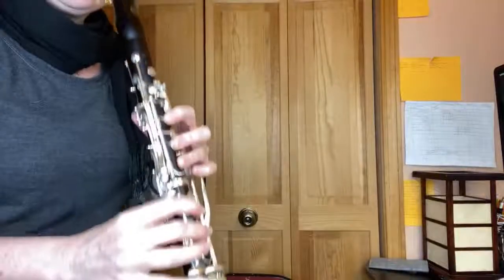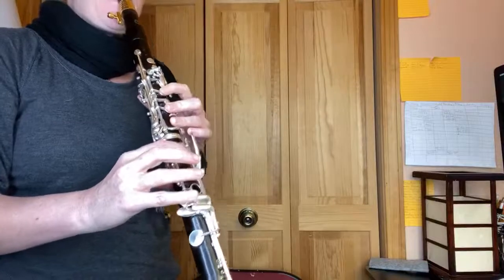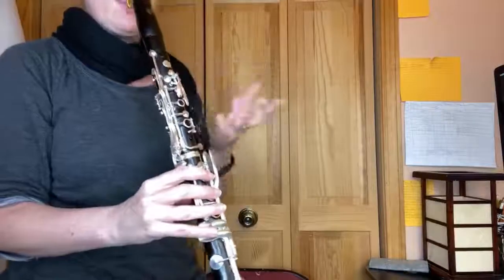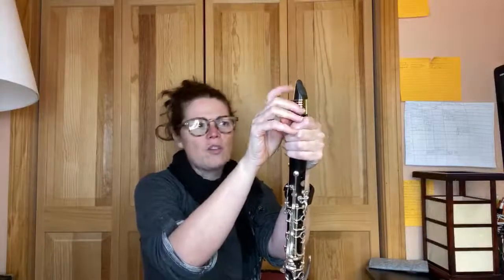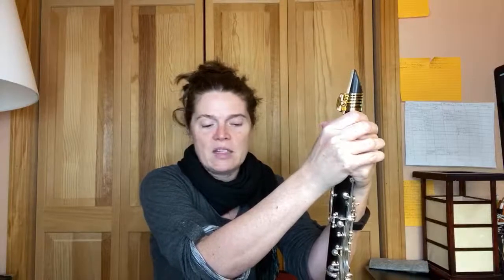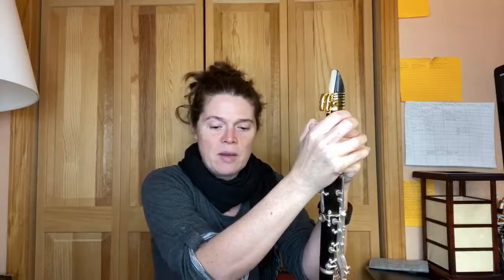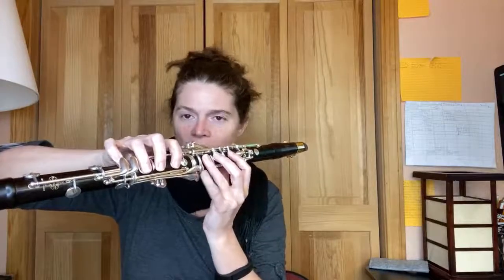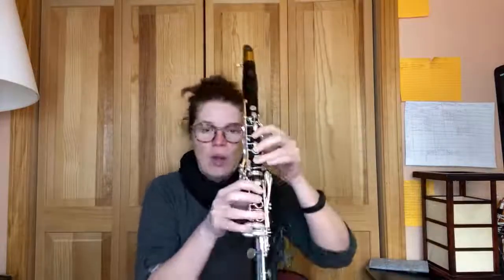Ask a Clarinet Teacher